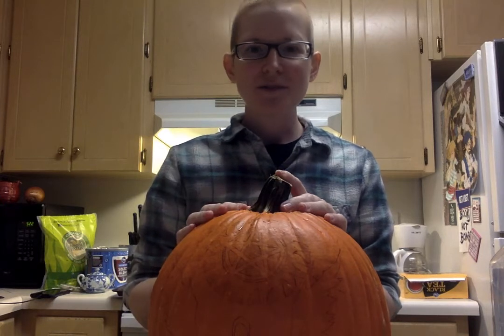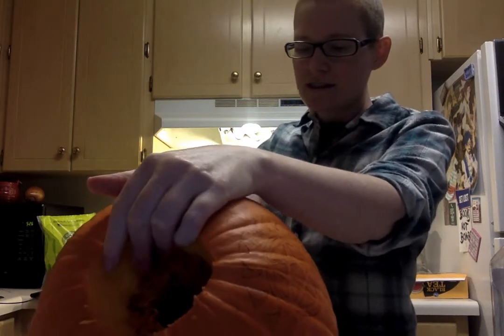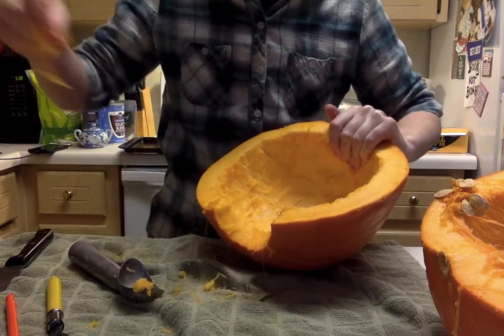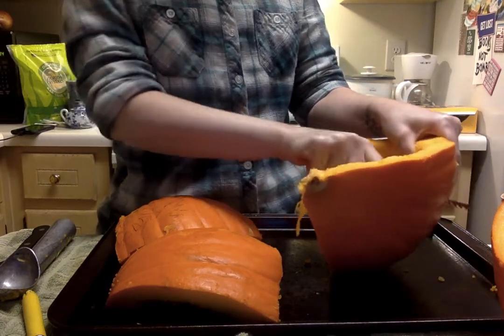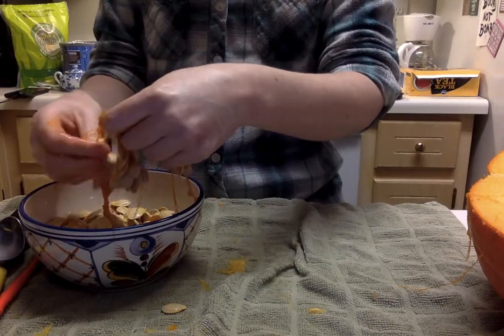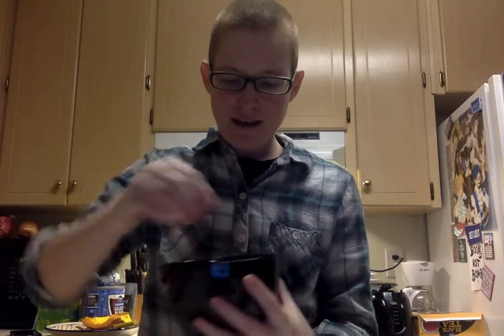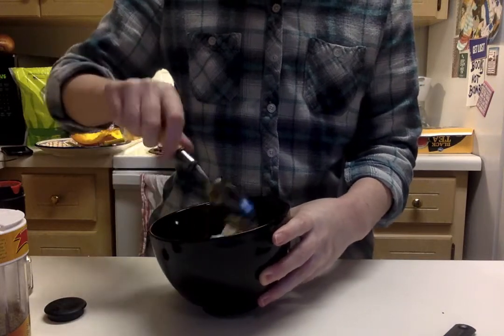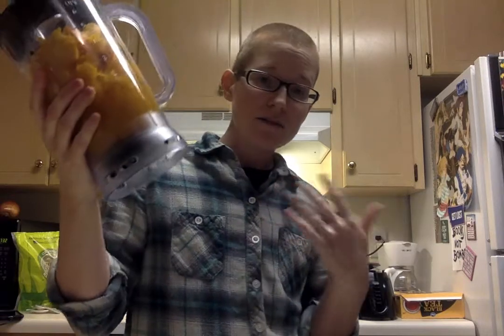Cooking With Pumpkins!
Welcome to Slice of Life! In this episode Dabney shows you how to roast a pumpkin and pumpkin seeds from start to finish!